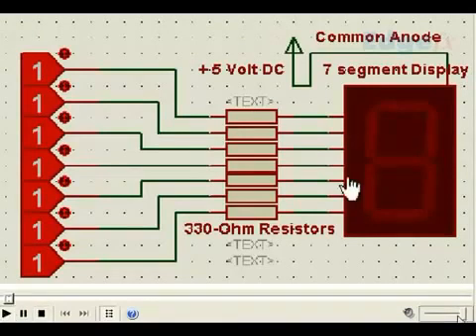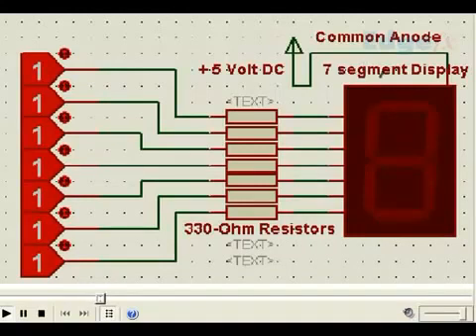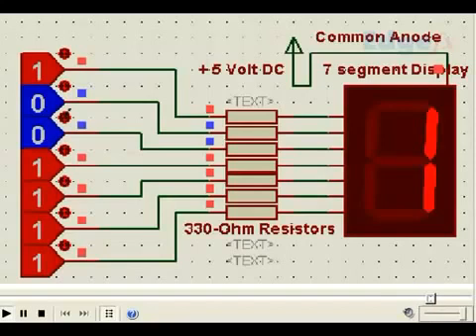7 Segment LED Display Circuit General Circuits Electronic Projects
7 Segment LED Display Circuit General Circuits Electronic Projects